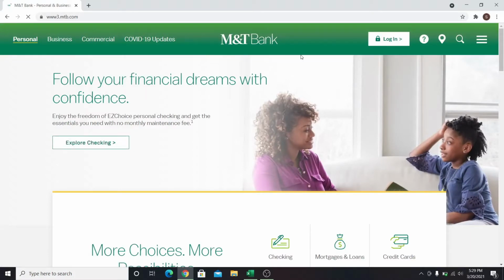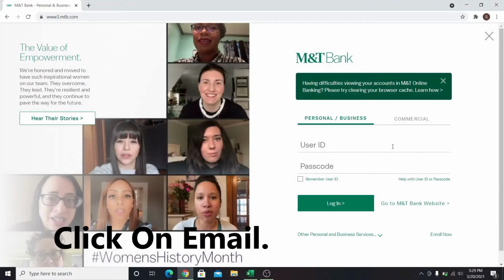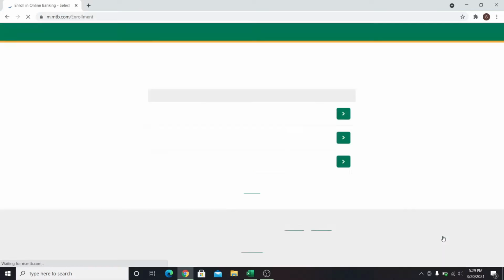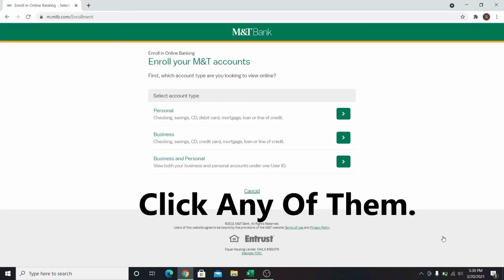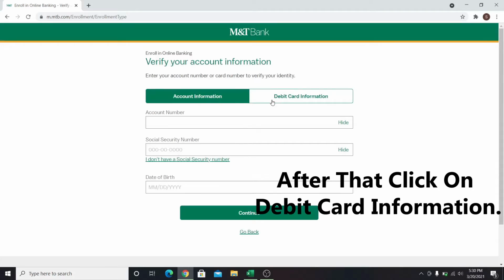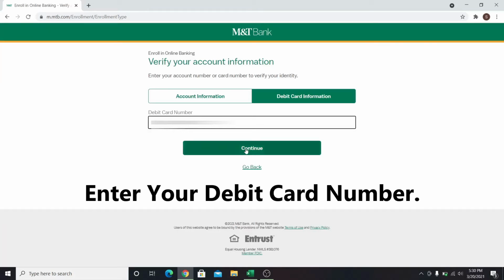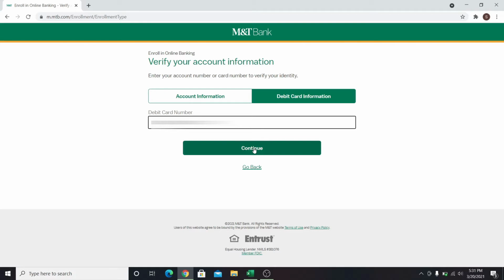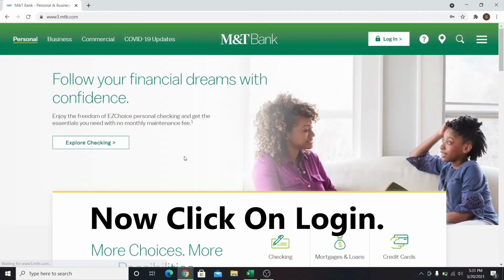How To Login Into M&T Bank?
Here in this video we are going to guide you through step by step process on how you can sign up and log in to M&T Online banking account.